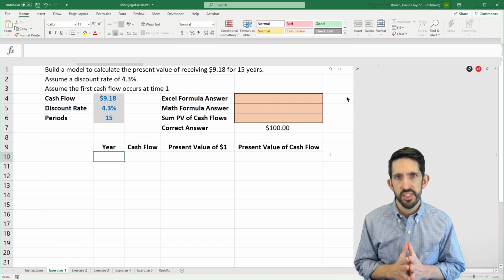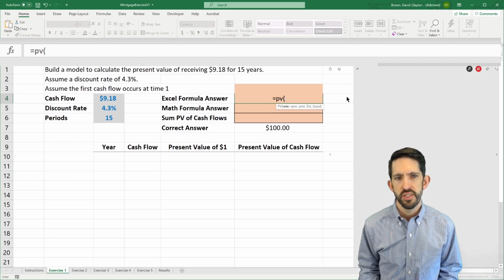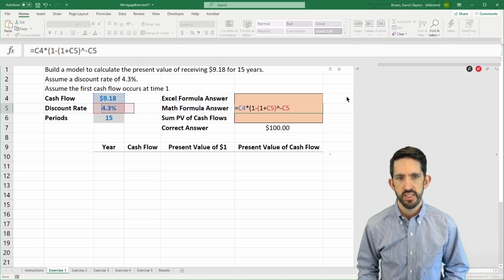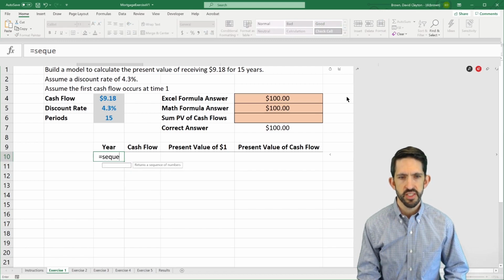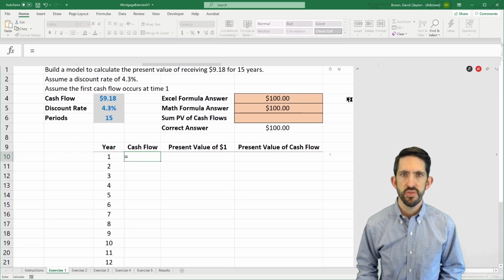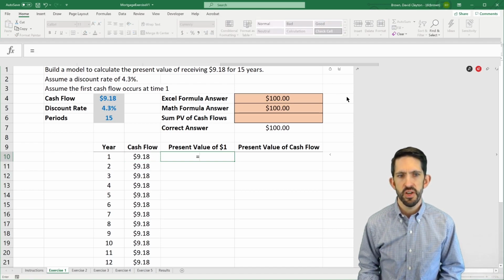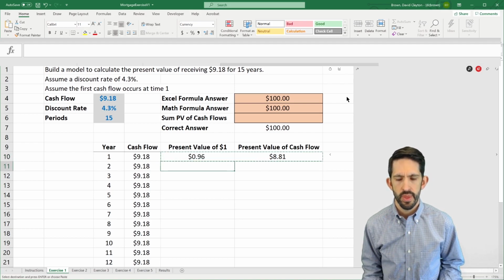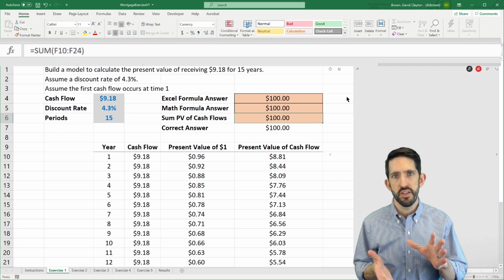Mortgage Exercise Part 1